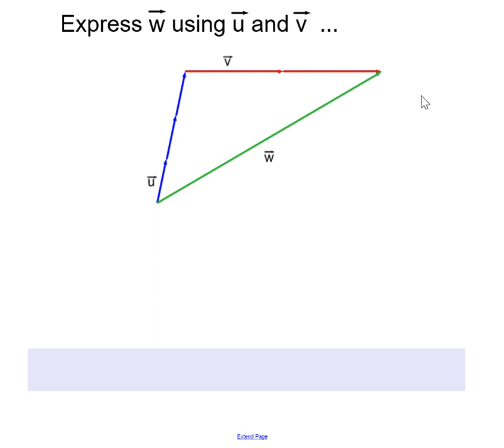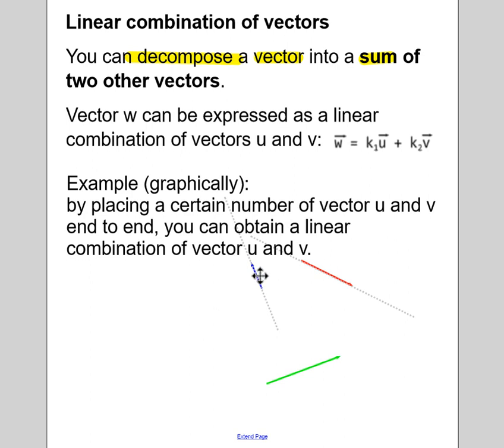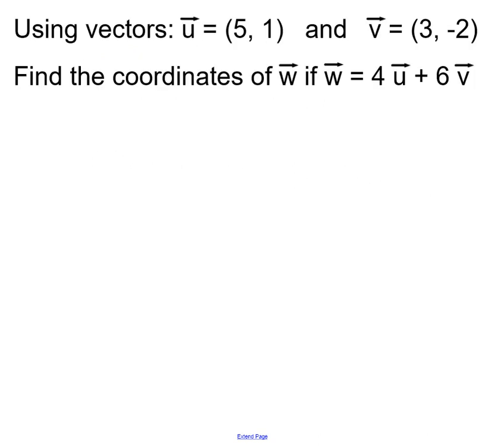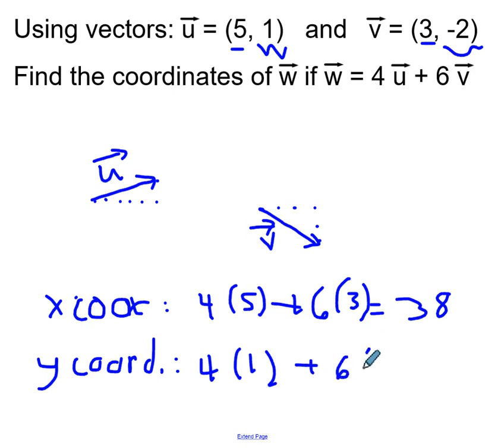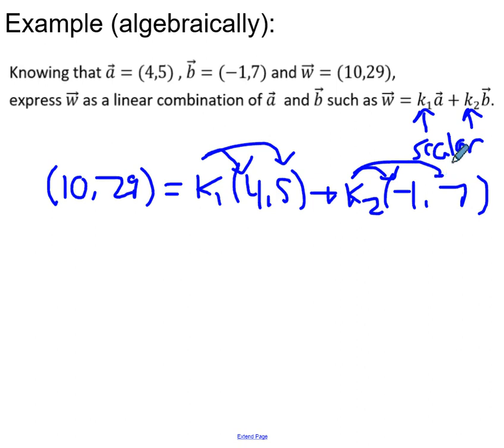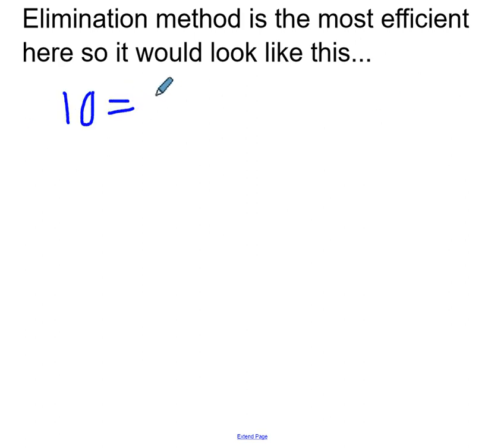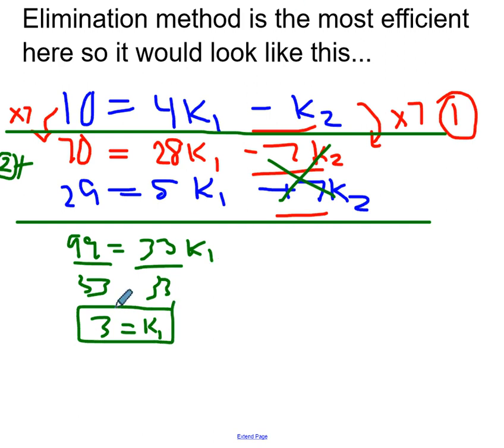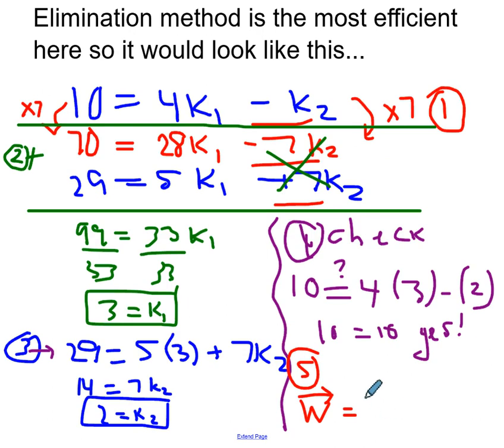linearcombination of vectors